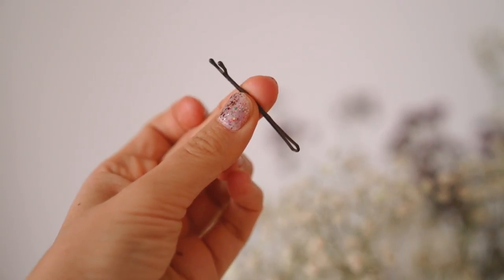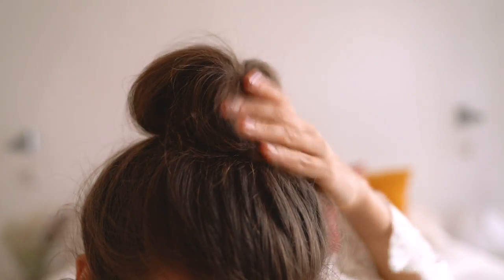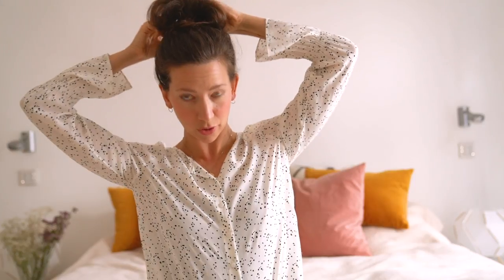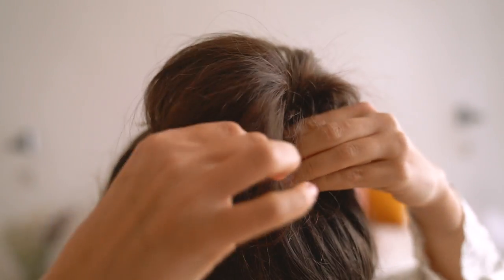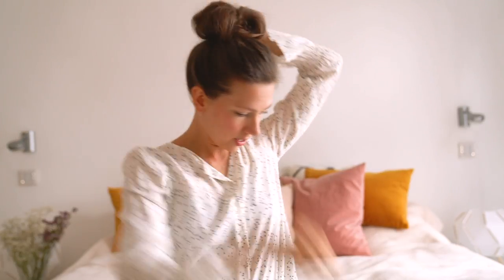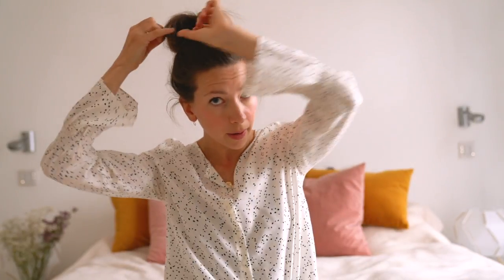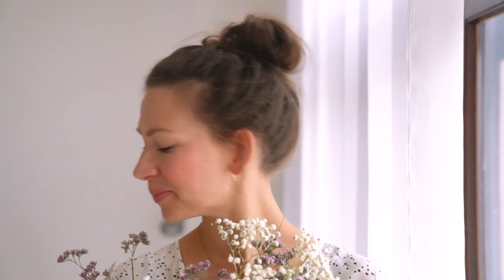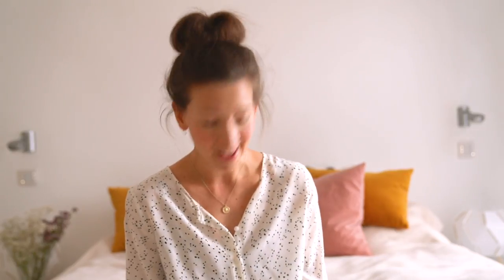HOW TO MAKE THE BEST MESSY BUN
Ok, so we all know that making the best messy bun is notoriously tricky, and something that requires years of careful practice and patience.

The messy bun is definitely one of my absolute go to hairstyles when it comes to my photos and just daily life, and here I will reveal exactly how I make my perfect messy bun, works every time!

I don't have very thick hair and because it is quite brittle I prefer to not use hairspray but stick to the old bobby pin and hair elastic combo, why make it complicted I say?

I had a lot of fun shooting this cheeky little video, and I hope you enjoy this first ever hair tutorial of mine :)

Xx Kika 🦌